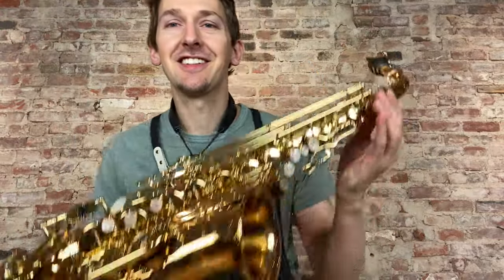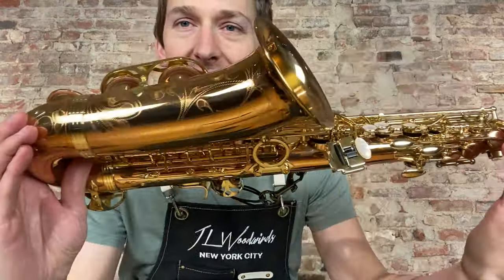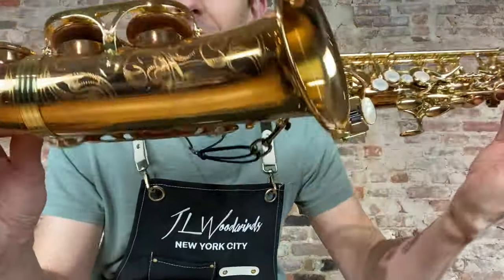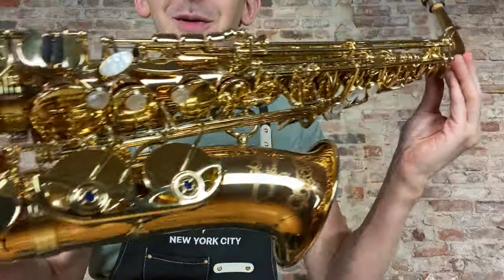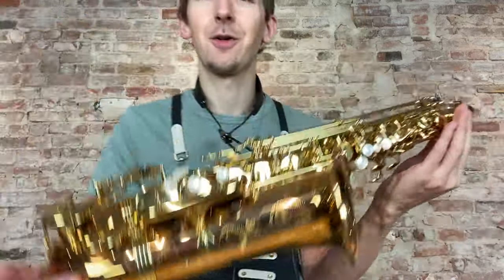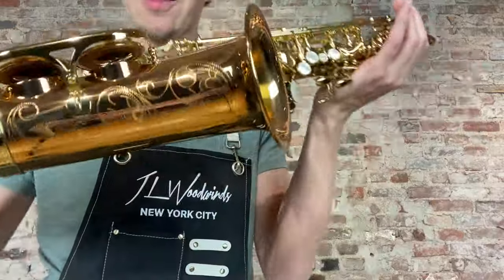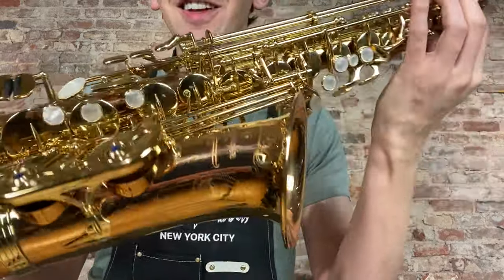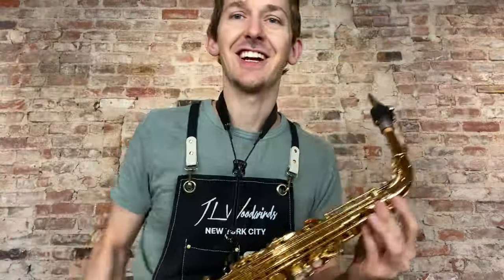Play Testing a Killer New Yani AW020 Bronze Alto Saxophone!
Happy Saturday to all of our Saxophone Fans! 🥹🎷❤️

Here is a Gorgeous NEW open Box AW020 - Elite Model at an AMAZING price!! 🔥😮‍💨 only:

Compare this to its normal new Price: $6,282! This one won’t be around long 😮‍💨

The upgraded replacement for the highly regarded A992 series, this AWO20 bronze model is an instrument for the accomplished player. It delivers a superb tonal range with an unmistakably darker edge thanks to the fine bronze body, and it also benefits from the WO series re-engineered bore and toneholes, and re-sourced and redesigned core brass material. This model also has many upgraded features exclusive to the WO series such as newly designed Front F Keys, Ride Side Keys and Right Pinky Key.

SPECIFICATIONS
Key: Eb
Range: Low Bb to High F#
Body: Bronze
Bow: Bronze
Bell: Bronze
Keys: Brass
Finish: Lacquered
Neck: Bronze
Neck Type: Detachable Neck
Case: Fabric Covered, Woodshell case with outer pocket and Backstraps